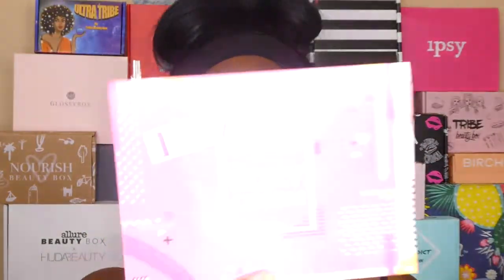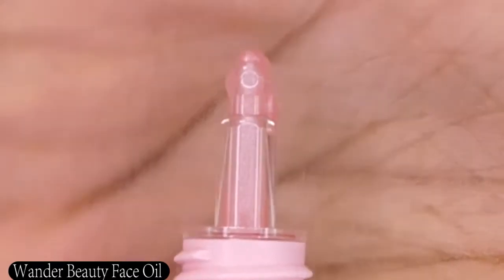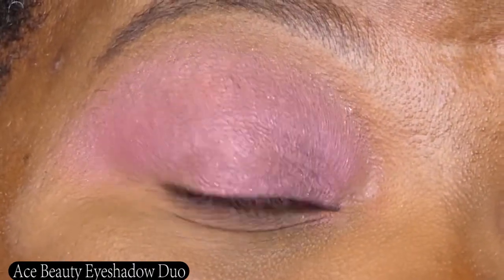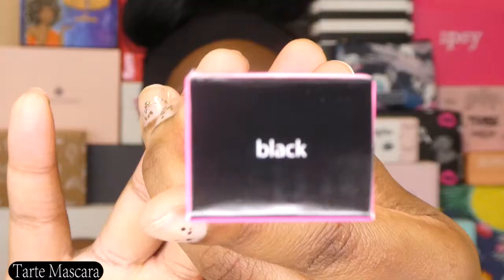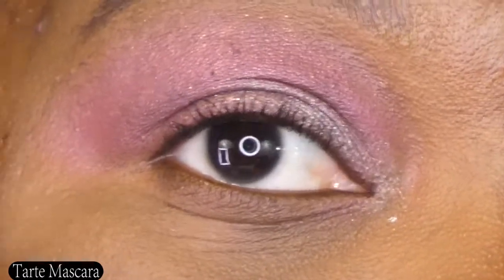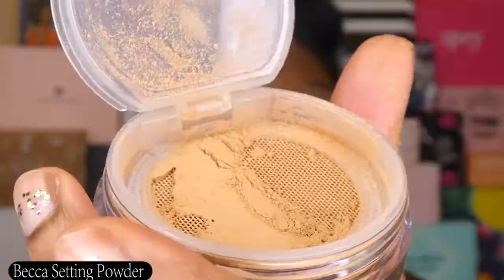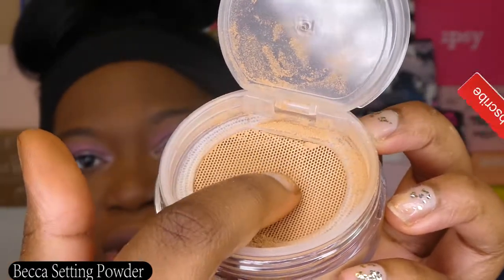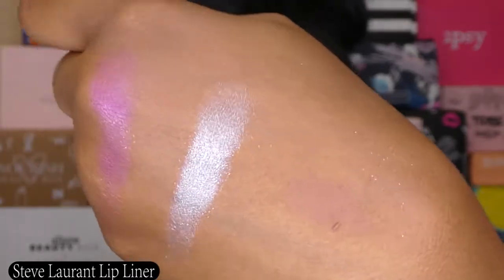BOXYCHARM AUGUST 2019 BEAUTY BOX, VARIATION 2!! Unboxing & TryOn!!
So this month was pretty good, discovered a new product that's probably going to be going into heavy rotation. 😁😁😁
How was your box?

Boxycharm costs $21 plus tax and is a monthly subscription.

Included in my box for August:

Becca Setting Powder
Wander Beauty Face Oil
Tarte Mascara
Ace Beaute Eyeshadow Duo
Steve Laurant Lip Liner